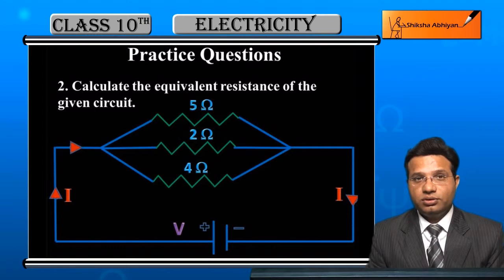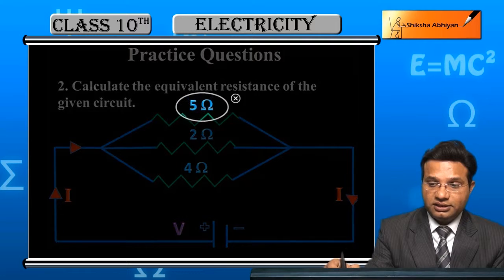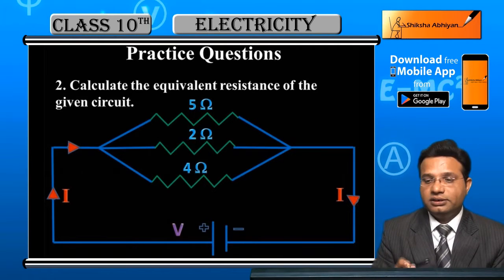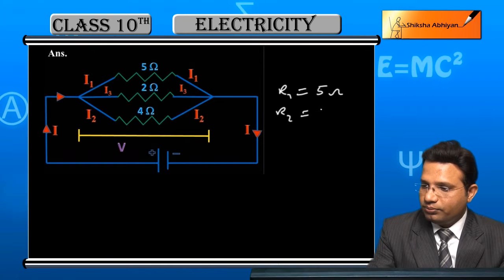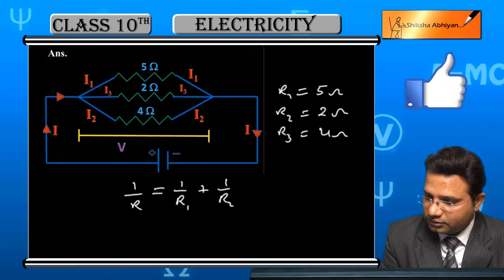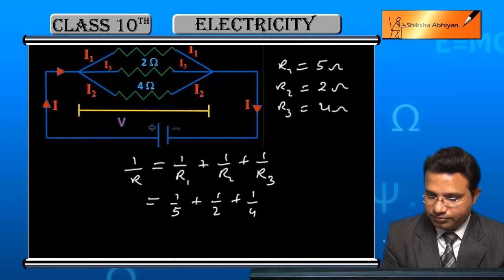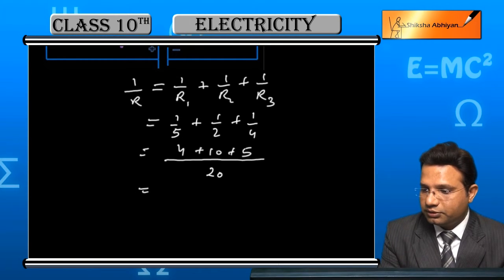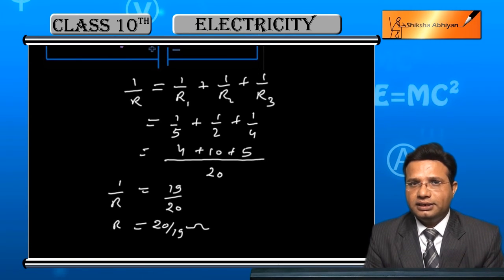Q2 Calculate the equivalent resistance of the given circuit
This video is a part of the series for CBSE Class 10, Physics demo videos for the chapter “Electricity.” In this series, we have completed all the concepts, examples and the entire NCERT exercises. It is the part of an initiative taken to provide quality online education to students free of cost on YouTube.